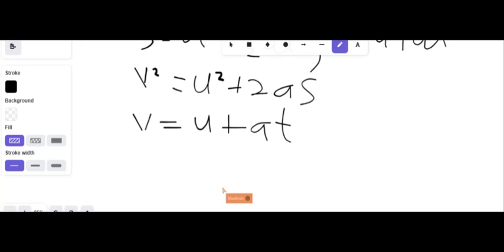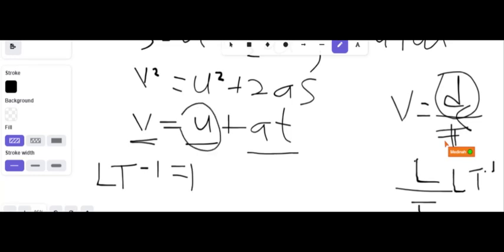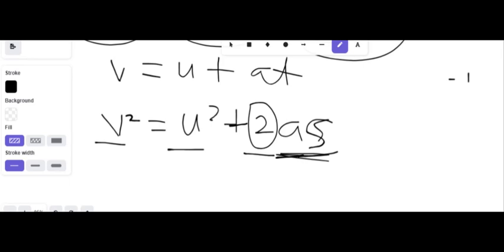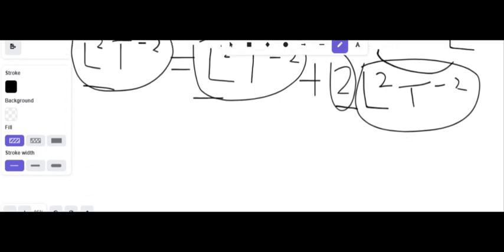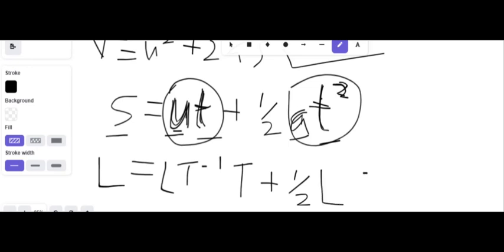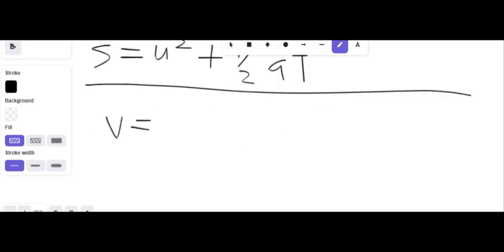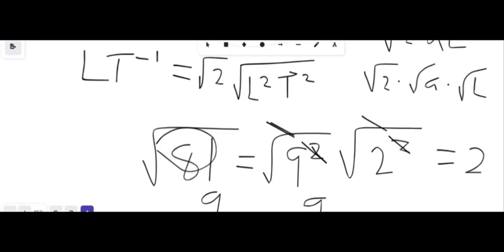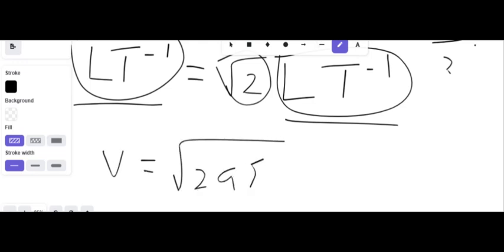Dimension Analysis By Lord Lukman